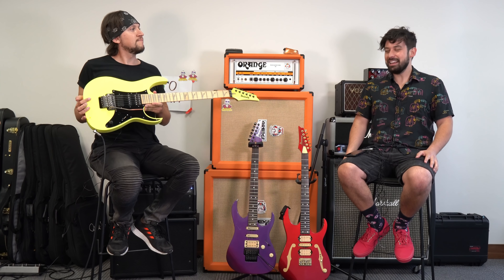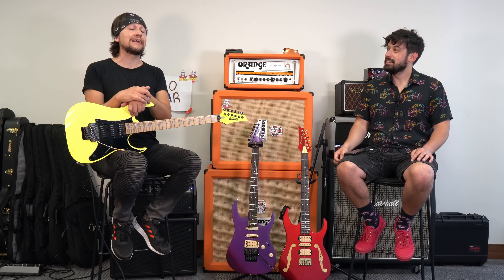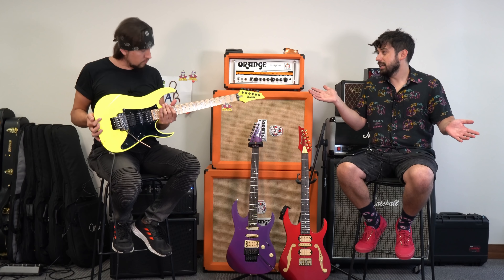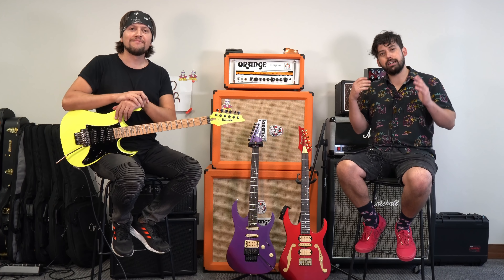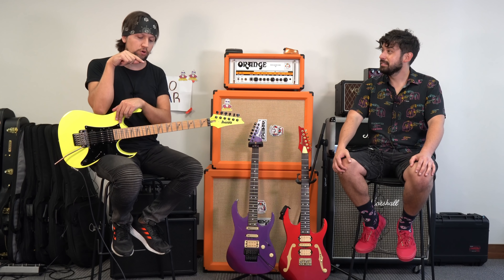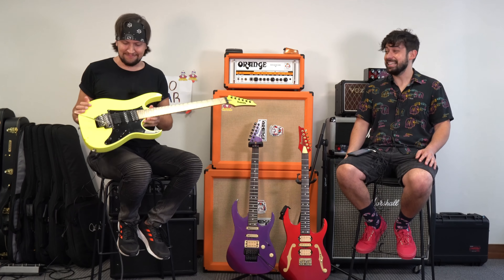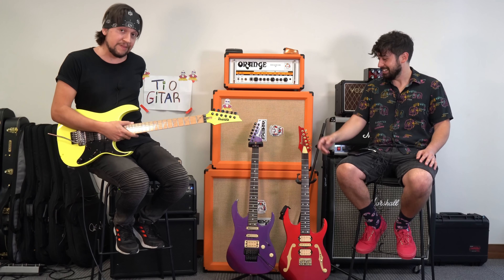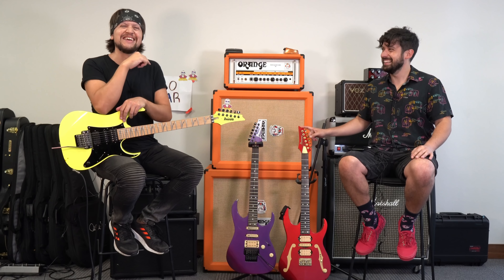Volvió NACHO DEDOS LARGOS!! Ahora con su RG 3250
Gracias a Ignacio Torres AKA @nachodedoslargos  por venir a compartir otra de tus joyitas con la comunidad de colegas!

Tío Guitar